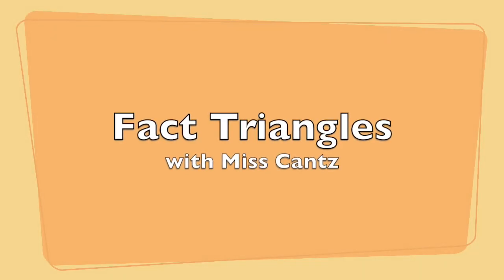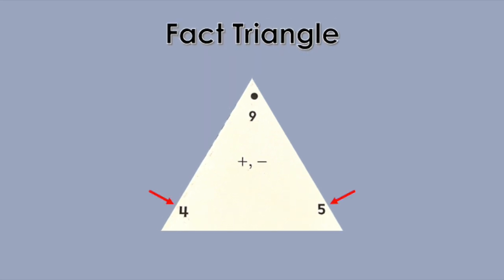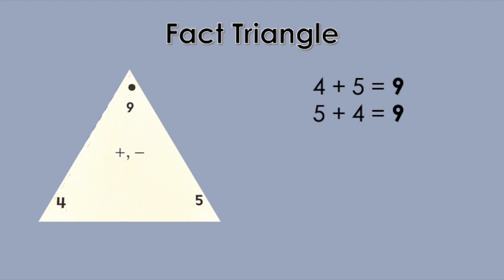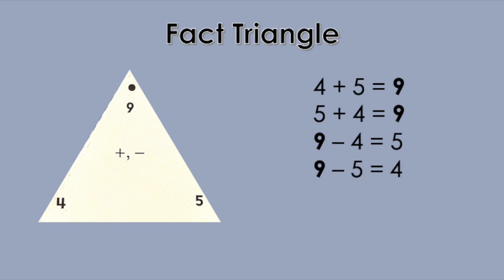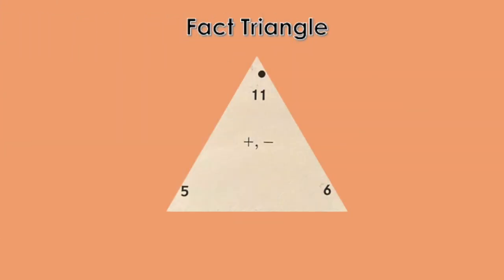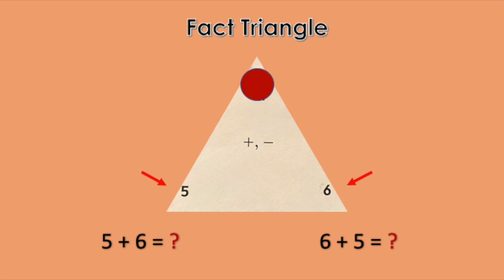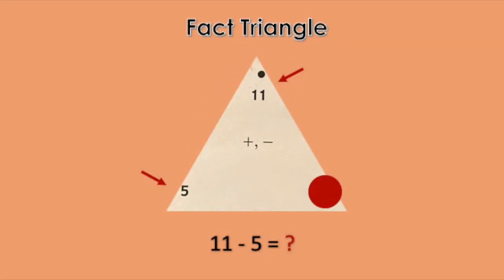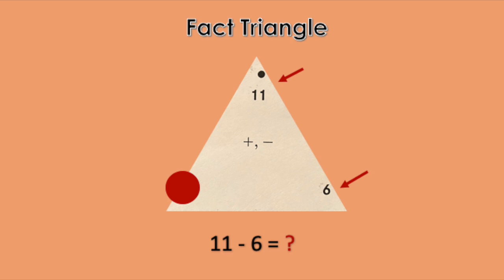Fact Triangles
In this video, we will practice using Fact Triangles. This may be used to supplement Everyday Mathematics Unit 7 Lesson 2 (1st grade).

If you haven't learned about Fact Families yet, I recommend watching my Fact Families video first